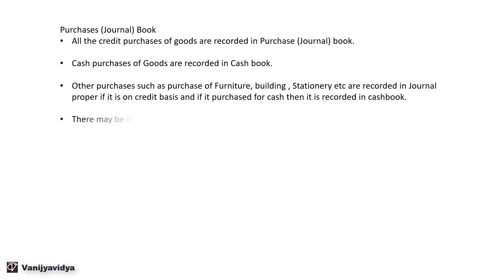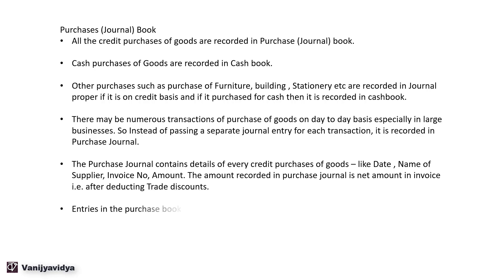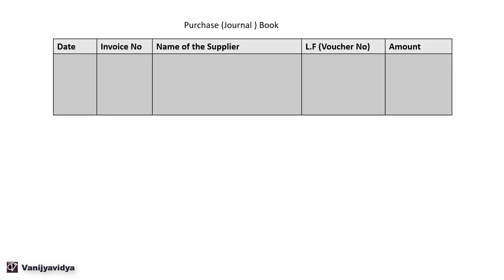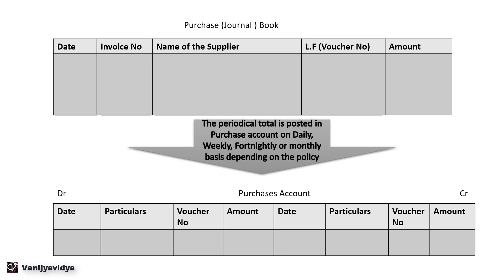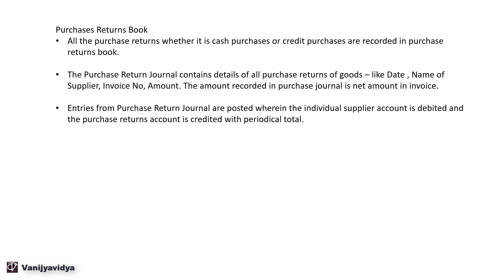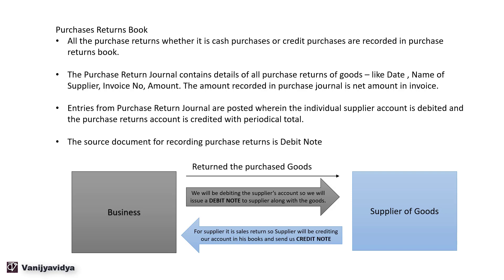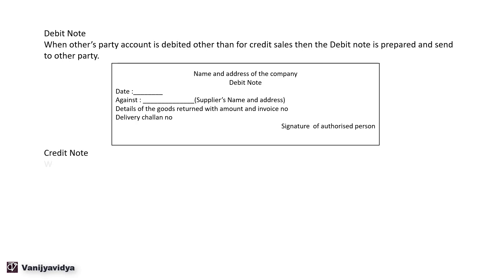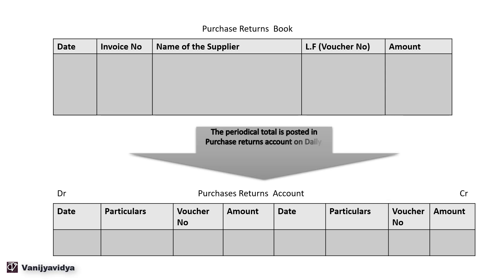Purchases Journal Book and Purchase Returns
CA Foundation Support Series for Accounting
Hi

This course enables students to understand concepts related to Accountancy for CA foundation course.

Features of the course :

Recorded virtual whiteboard video lectures every week covering a particular topic.
Video lectures include explaining of concept and solving of examples.
Multiple choice test once in a week.
Flexibility to study at your own convenient time.